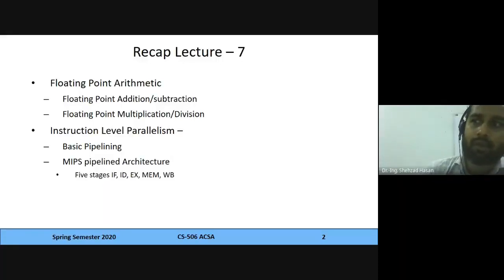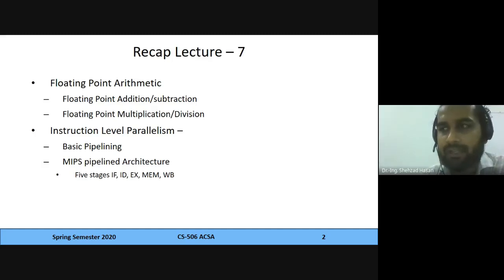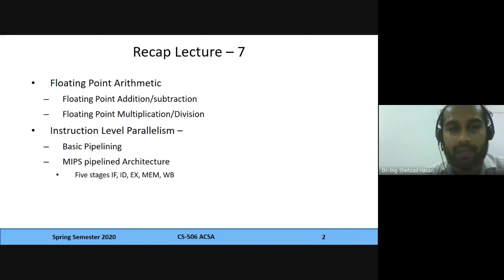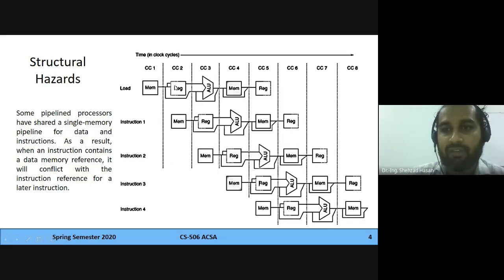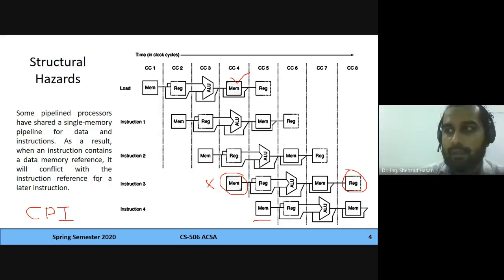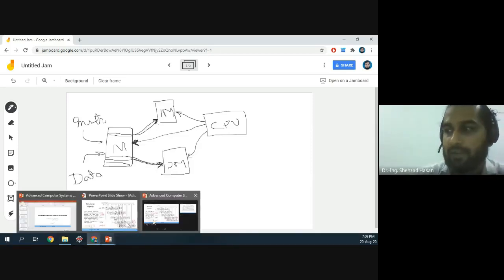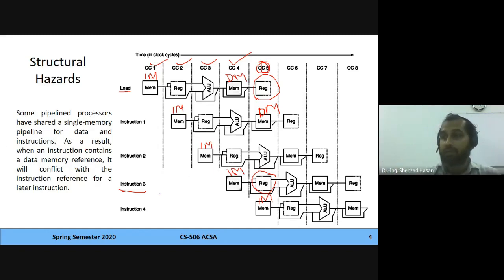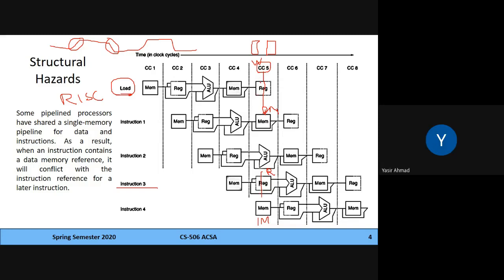Lecture 8 part 1 2020 08 20 at 06 30 GMT 7 Google Drive